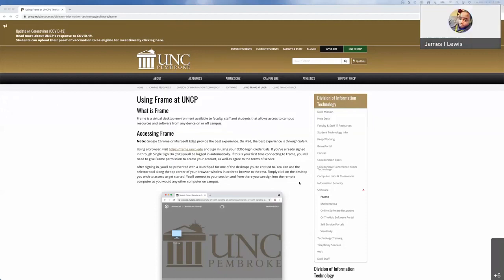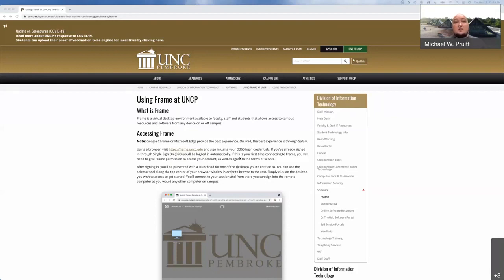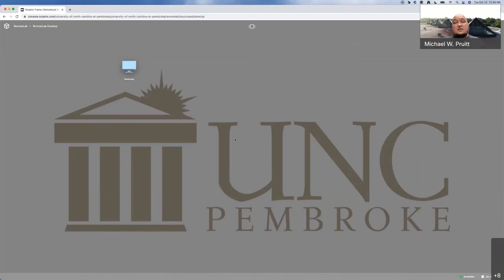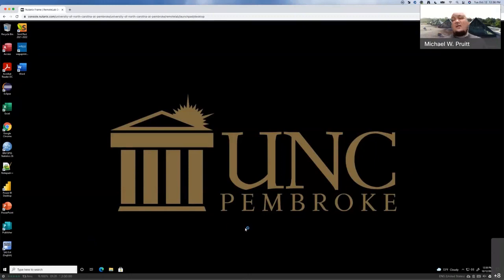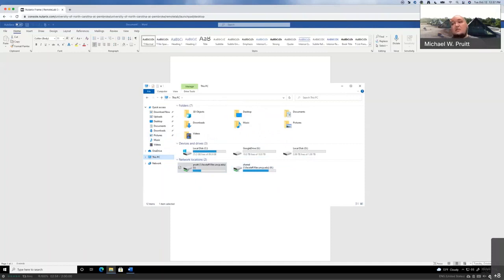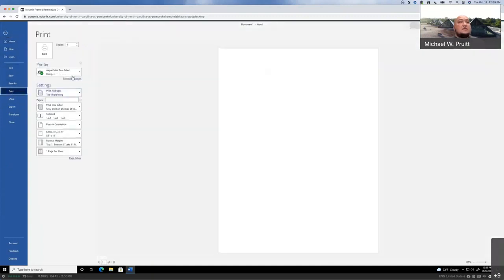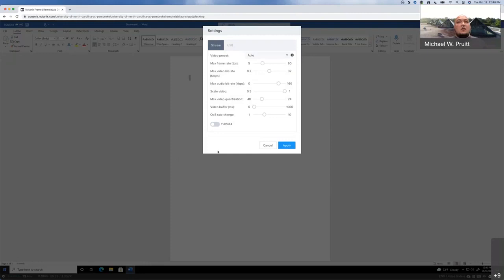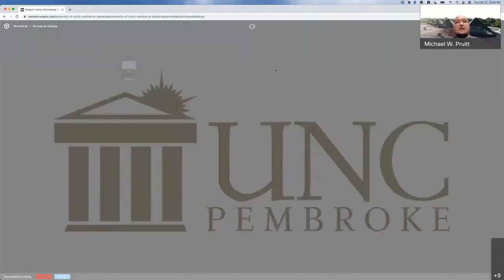Tech Tuesday: Using Frame at UNCP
Frame is a virtual desktop environment available to students, faculty, and staff that allow them to access campus resources and software from any device on or off campus.